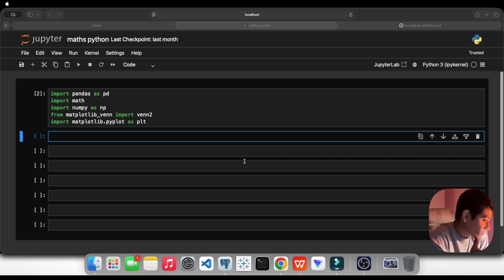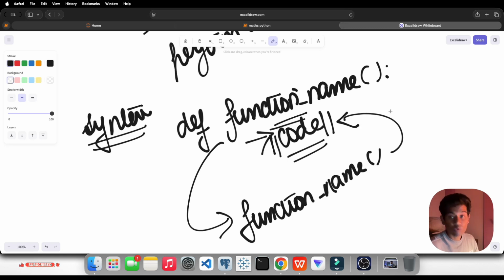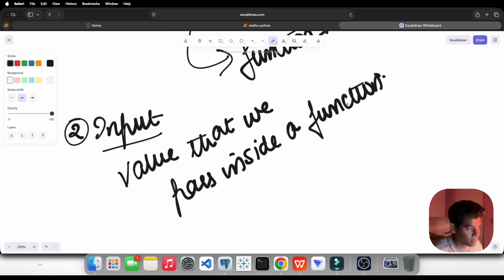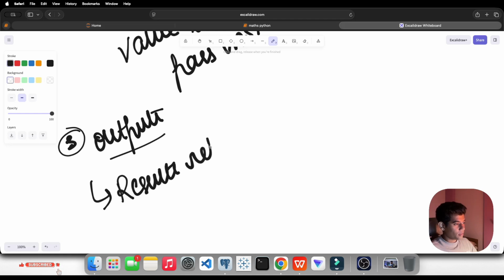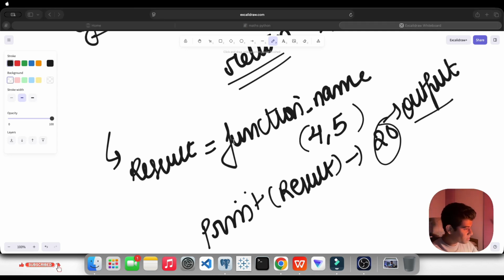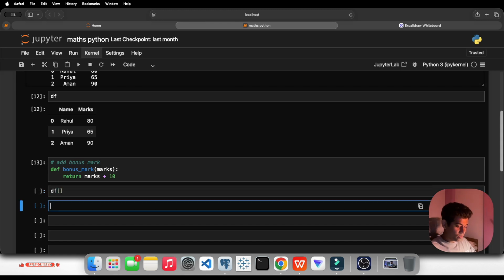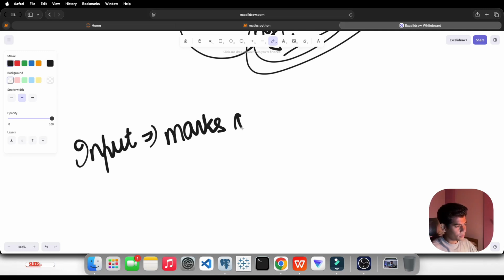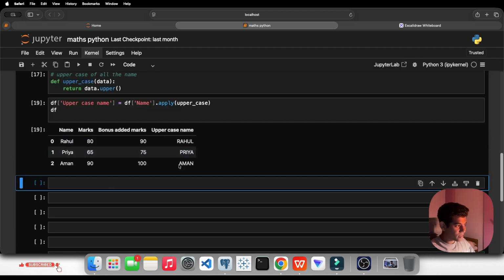Day 233/365 | Functions: Inputs, Outputs & Data Transformation | English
In this video, we break down Functions: Inputs, Outputs & Data Transformation in the simplest way possible — whether you're a complete beginner or an experienced professional brushing up your skills.

POV Camera Used
ASMR Mic
No Onion garlic masala
Cutting Board
2nd Cutting Board
Induction Board

📌 What you'll learn in this series:
✅ Statistics & Probability
✅ Linear Algebra